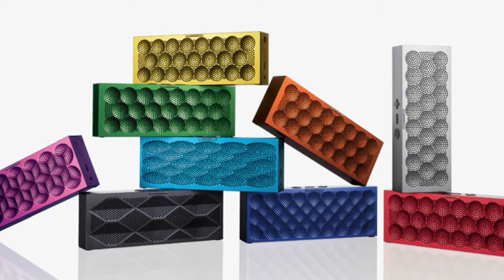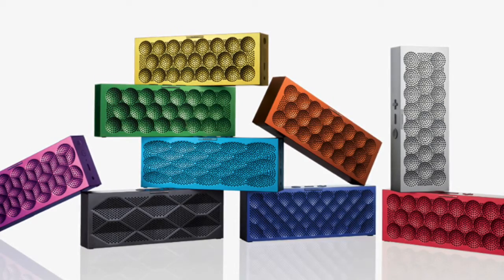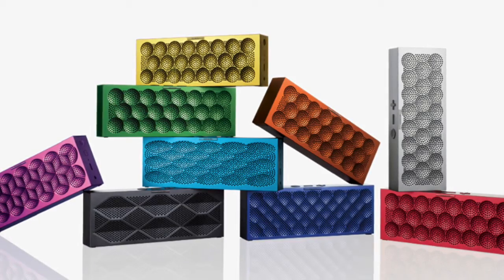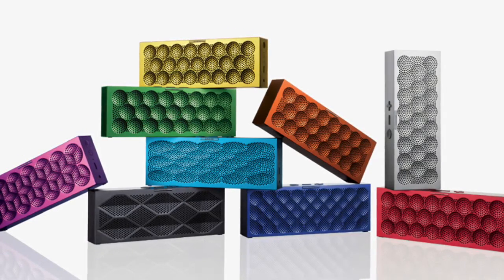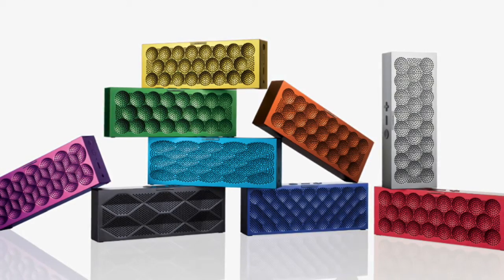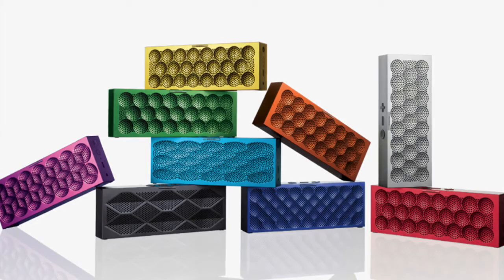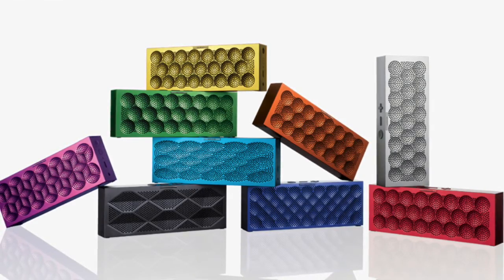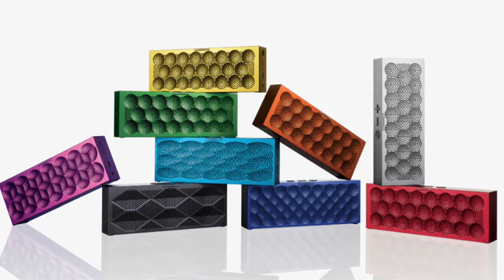Radio Pitch Ad - Jawbone Mini Jambox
This video is about Radio Situational Ad - Jawbone Mini Jambox